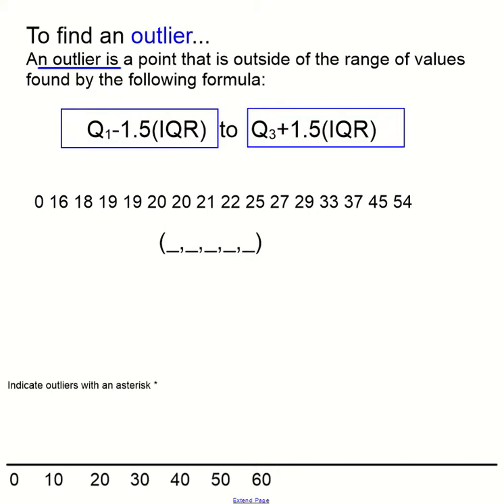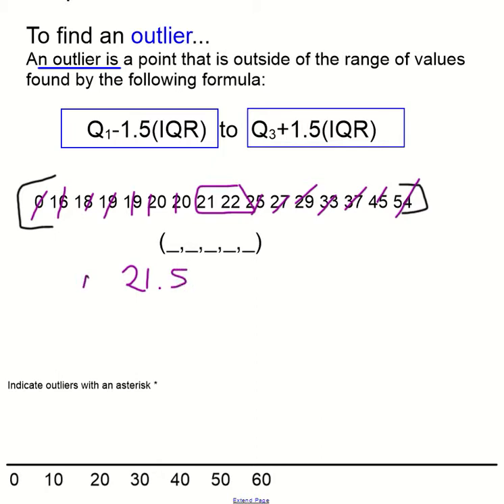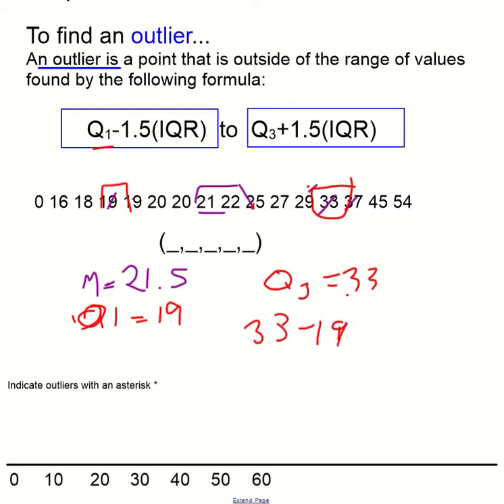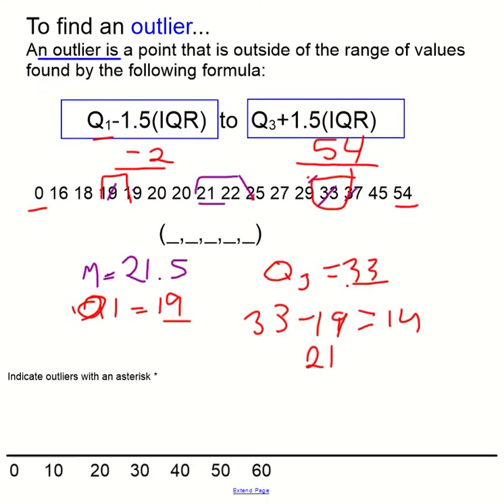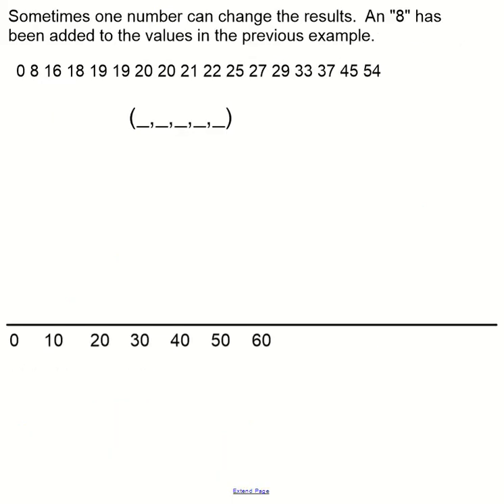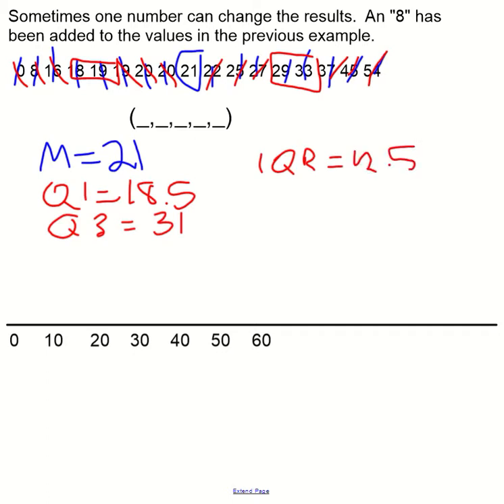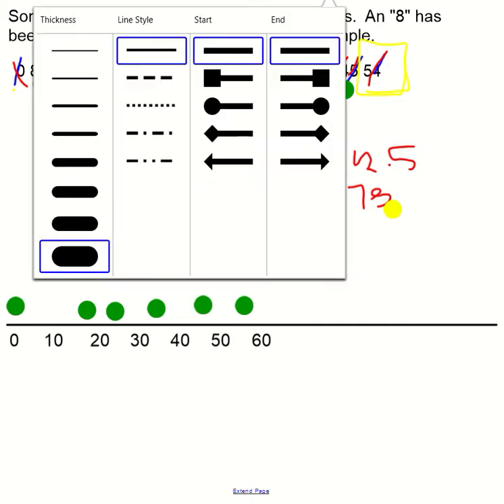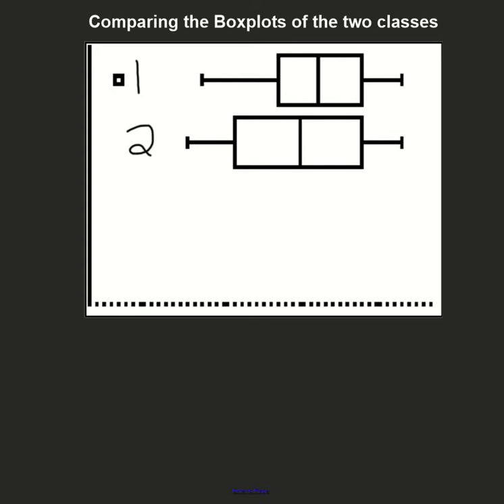PS Chapter 2b Lesson 4